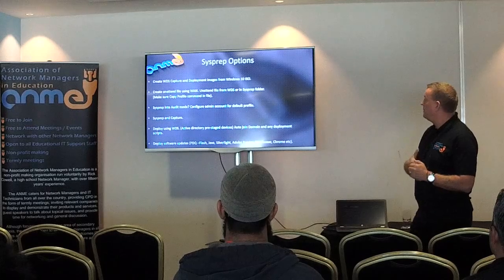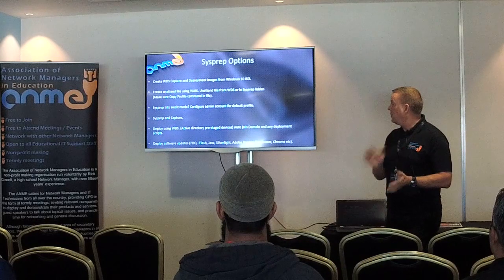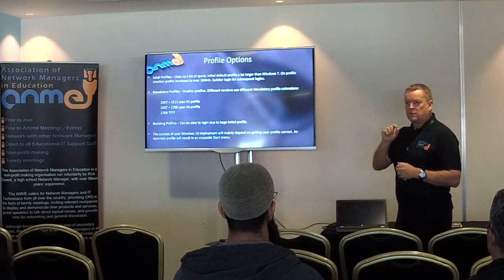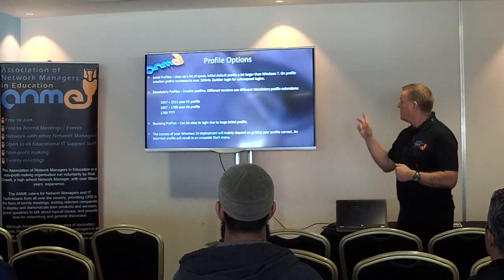ANME - Deploying Windows 10 in an Educational Environment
ANME Ambassador Simon Rowlands leading a workshop at the BASBM ICT Conference on 19 September 2017.
Simon's presentation is available to download via the ANME Portal.